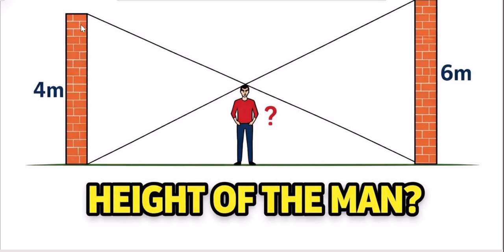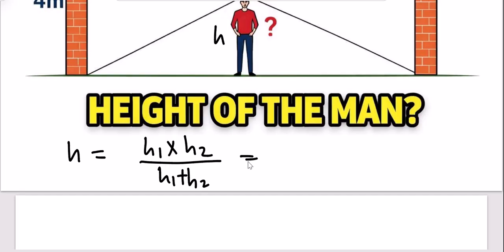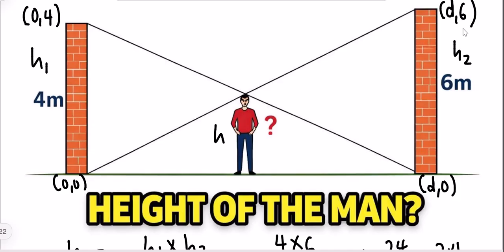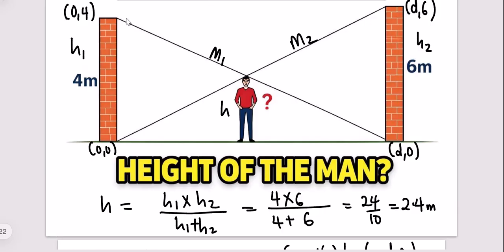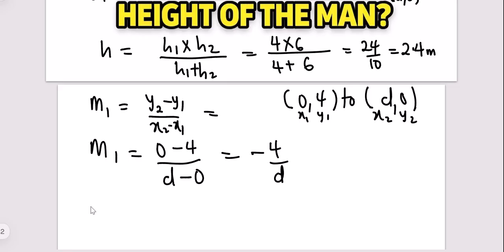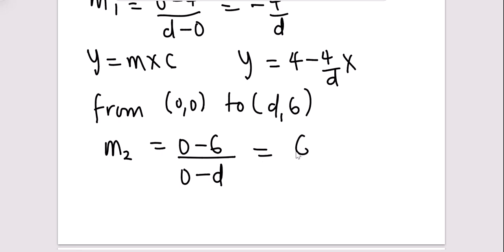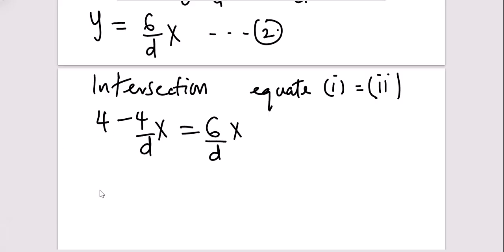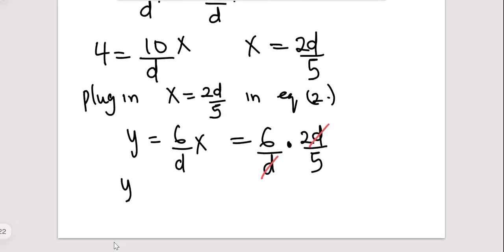Very Tall Man | Math Video